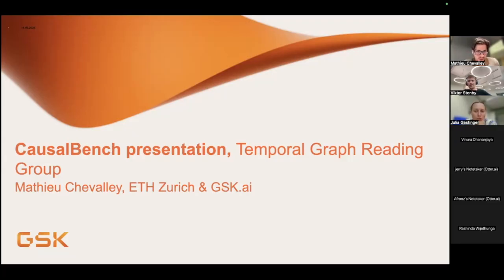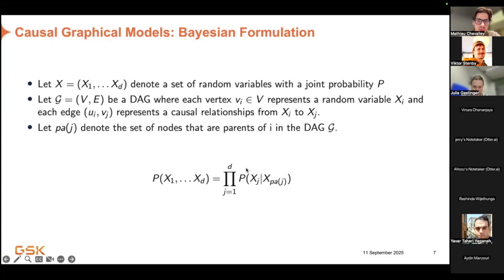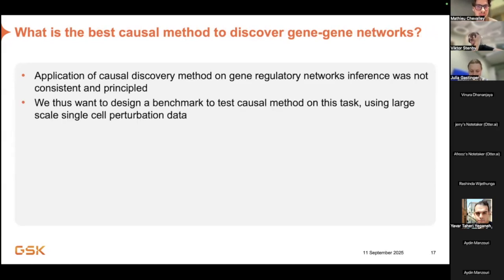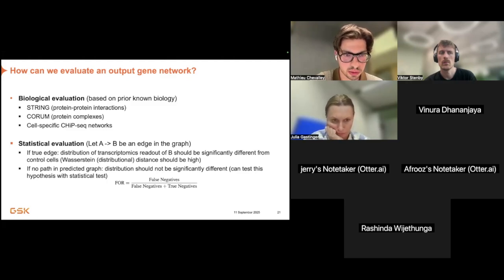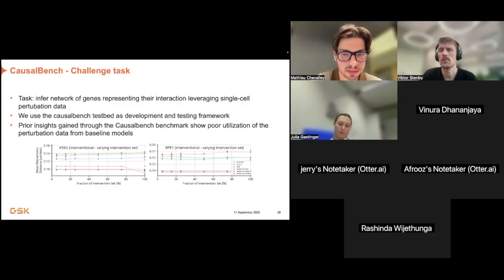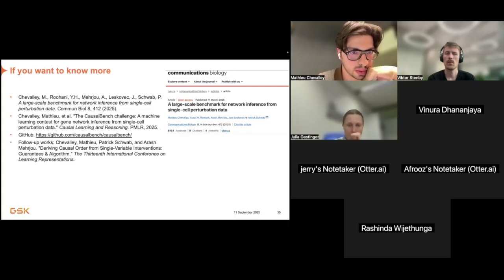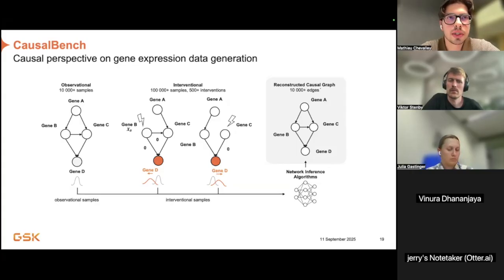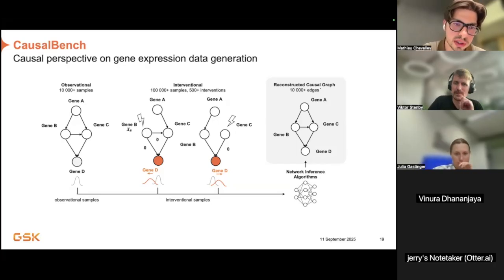A Large-Scale Benchmark for Network Inference from Single-Cell Perturbation Data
Paper: "A Large-Scale Benchmark for Network Inference from Single-Cell Perturbation Data"
Speaker: Mathieu Chevalley